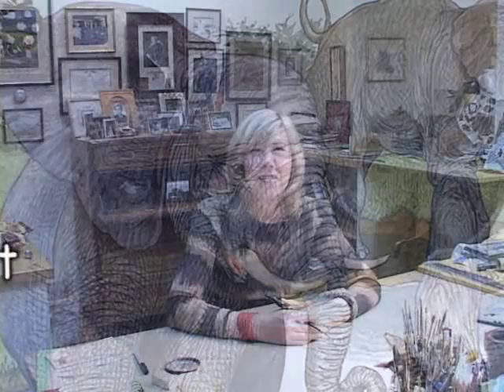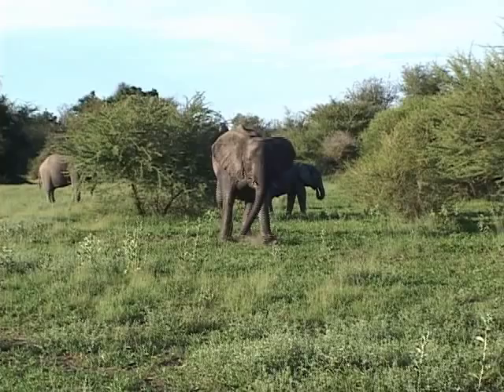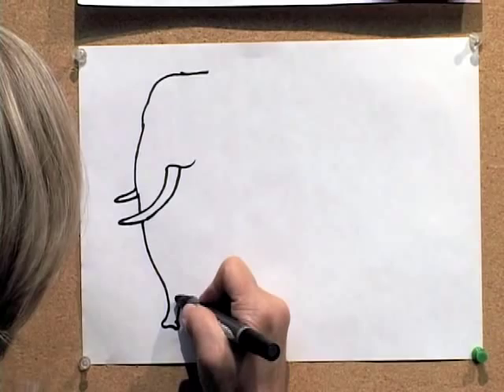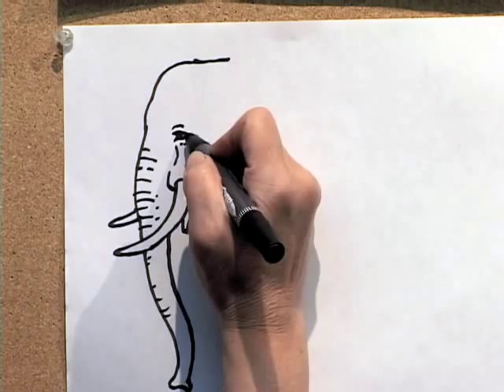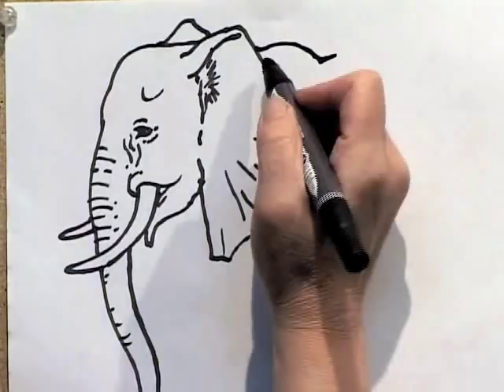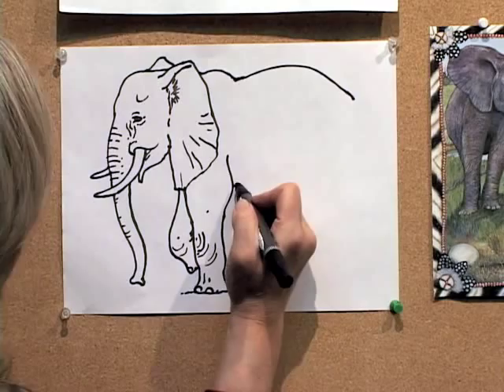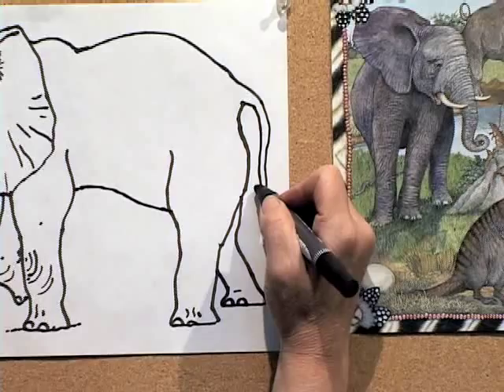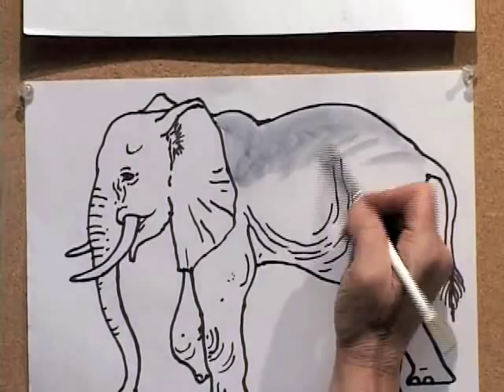How to Draw an Elephant by Jan Brett